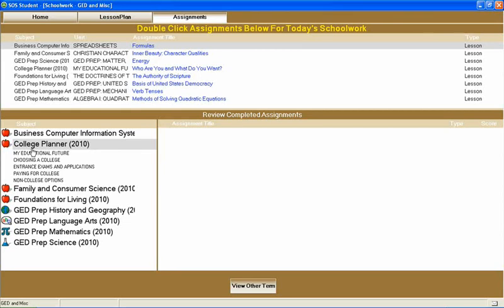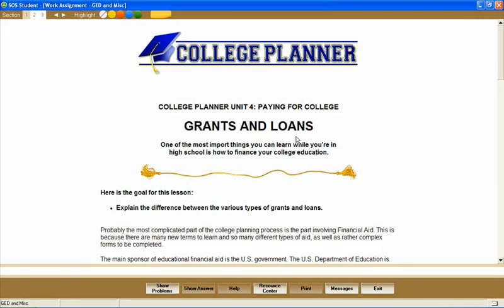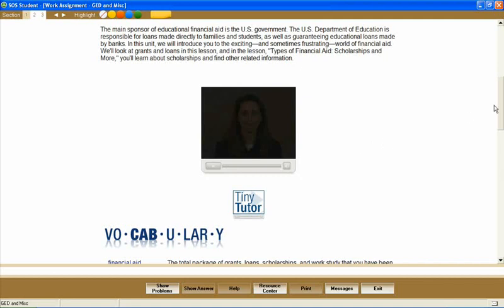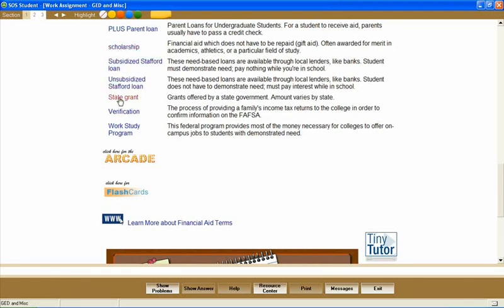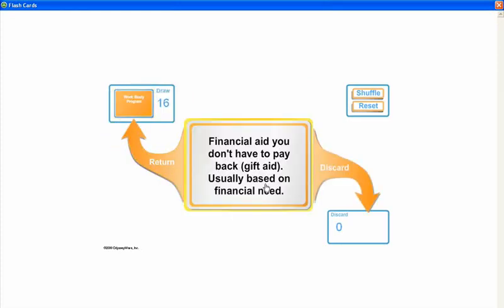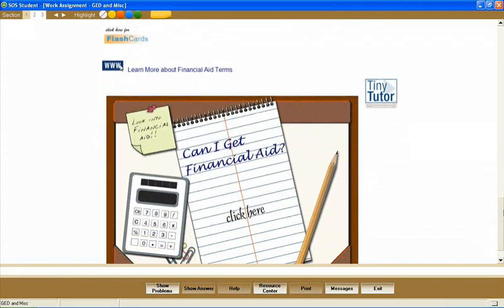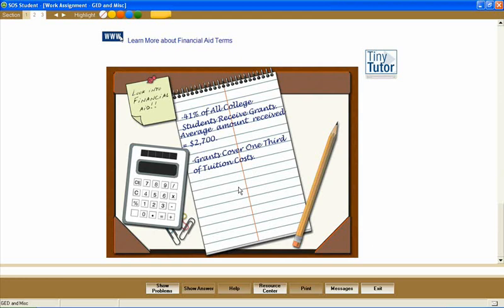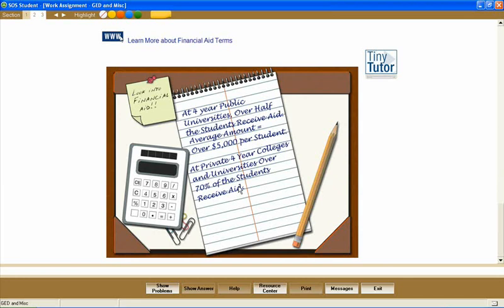Switched-On Schoolhouse College Planner Demo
Switched-On Schoolhouse On-Demand Presentation. Demo of  College Planner Curriculum.